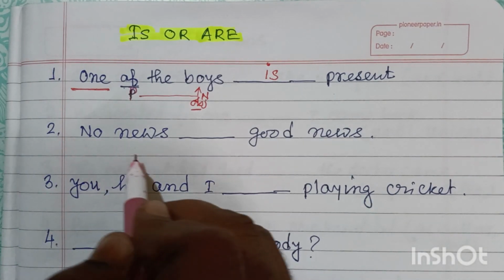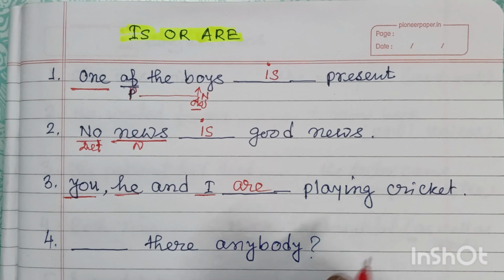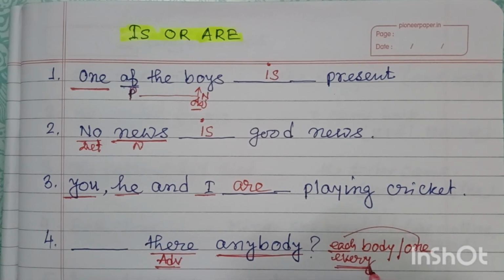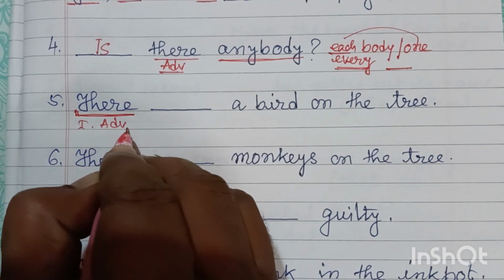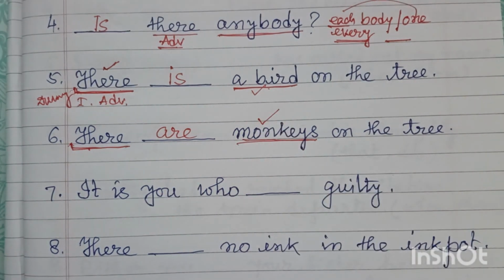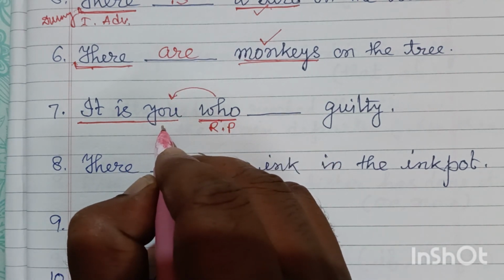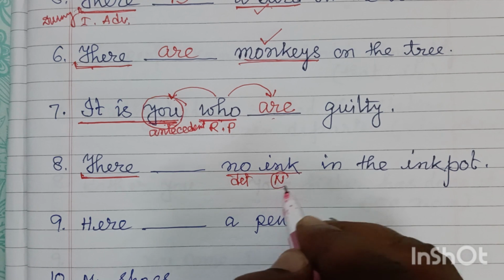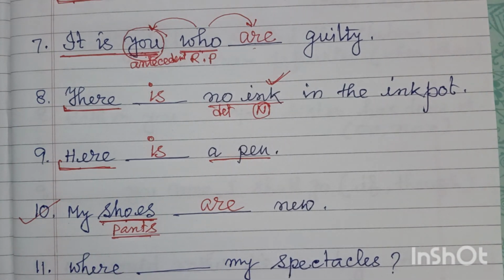Mastering the Use of "Is" and "Are" in English | ABC English Grammar Guide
Welcome to ABC English! In today’s lesson, we’re breaking down one of the most essential grammar topics for English learners: the difference between "is" and "are." Understanding when to use these forms of the verb "to be" is crucial for building correct sentences in English.

Whether you’re a beginner or looking to brush up on your grammar, this video will guide you through the rules for using “is” and “are” correctly in sentences. We’ll cover the basic grammar rules for singular and plural subjects, common examples, and tips for using “is” and “are” confidently in your English speaking and writing.

What You’ll Learn in This Video:

When to use “is” with singular nouns and pronouns (e.g., he, she, it)

When to use “are” with plural nouns and pronouns (e.g., they, we, you)

Common mistakes with “is” and “are” and how to avoid them

Practical examples and sentence structure tips to improve spoken and written English

Key Points Covered:

Is vs. Are for singular and plural subjects

How "is" and "are" fit in everyday English sentences

Real-life examples to reinforce grammar rules

By the end of this video, you’ll have a clear understanding of how to use “is” and “are” in English grammar and be able to apply these rules to speak and write more fluently!